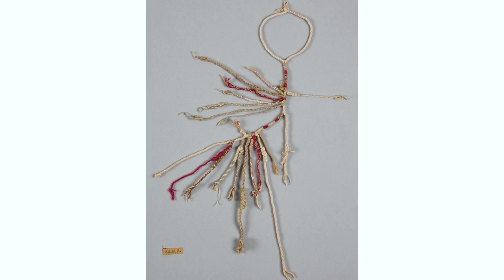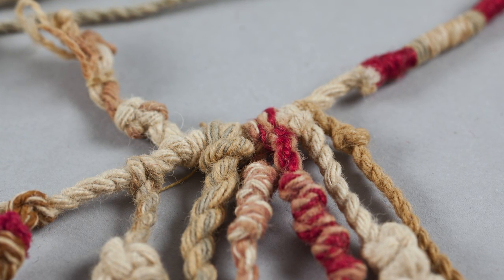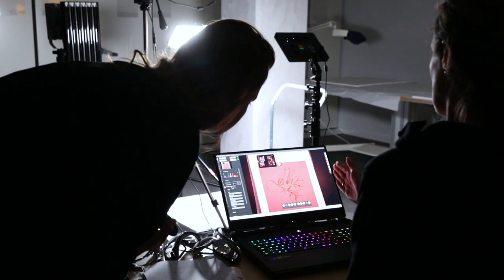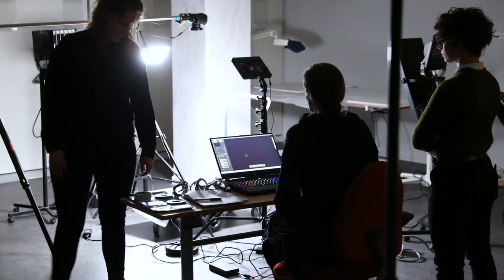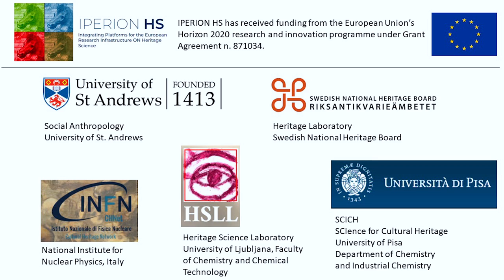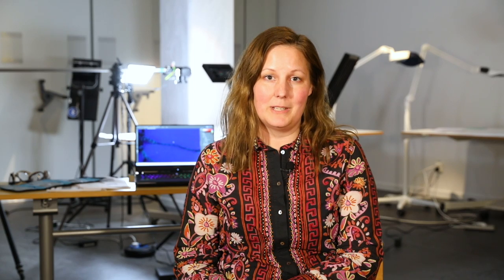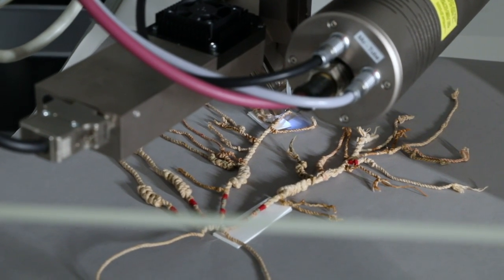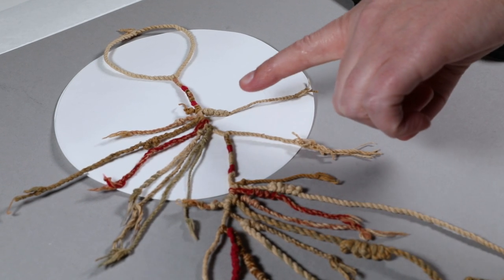Decoding khipus through science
This research stems from Lucrezia Milillio's PhD project and now includes the collaboration of six European museums and five European laboratories for the physical and chemical analysis of eight khipus that cut across common morphological khipu categorizations.

The research team includes
Dr. Marei Hacke and Dr. Sarah Norrehed  -Heritage Laboratory of Visby, Sweden
Professor Sabine Hyland –  anthropologist and professor at the University of St Andrews
Lucrezia Milillio - PhD candidate: Social Anthropology at the University of St. Andrews

Lucrezia Milillo, University of St Andrews
Marei Hacke, Swedish National Heritage Board (Riksantikvarieämbetet)
Sara Norrehed, Swedish National Heritage Board (Riksantikvarieämbetet)
Ellinor Gunnarsson, National Museums of World Cultue (Världskulturmuseerna)